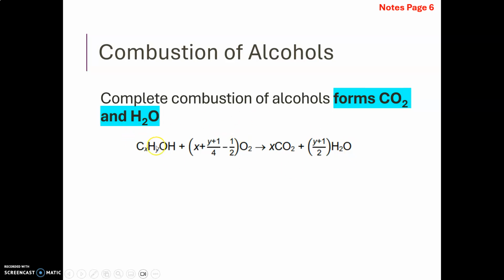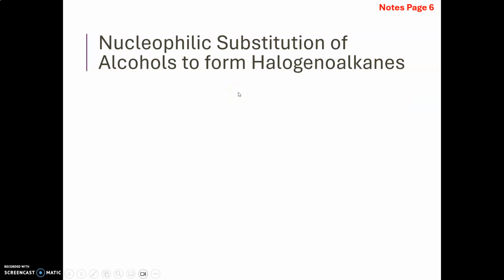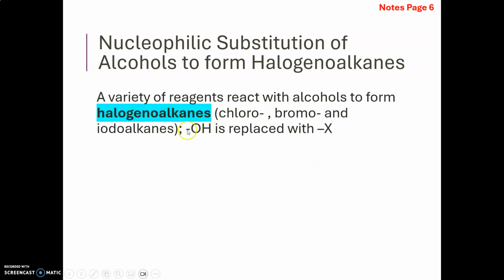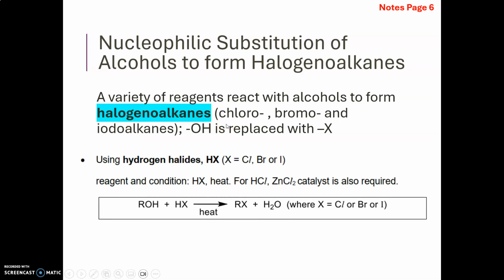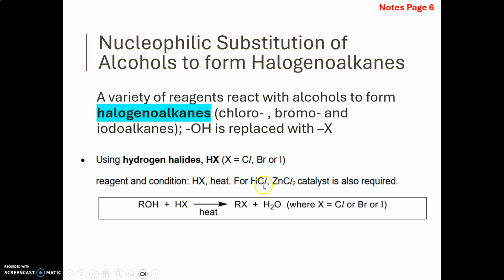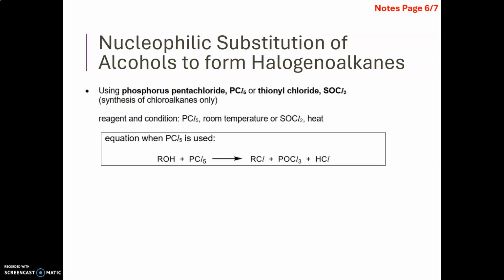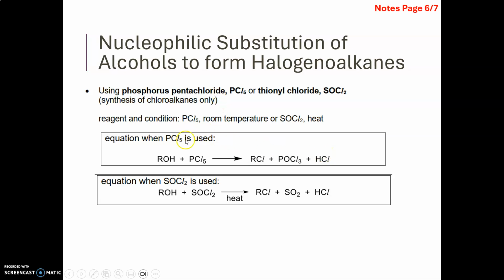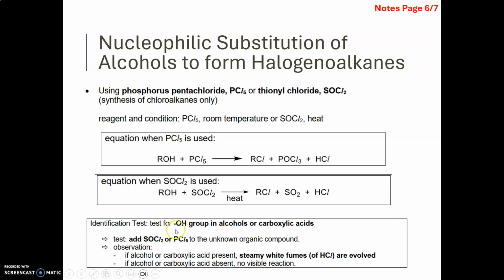Alcohol4_Halogenoalkane Synthesis